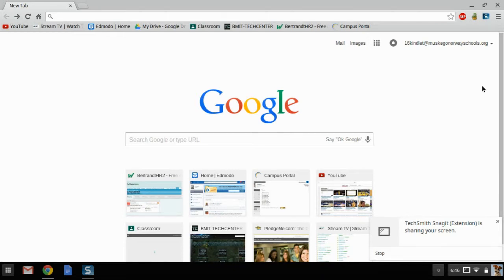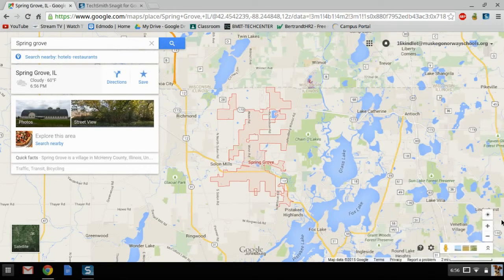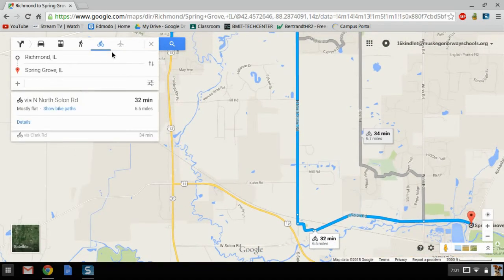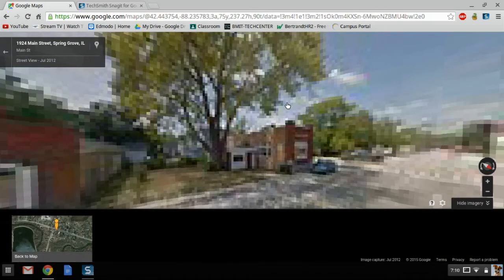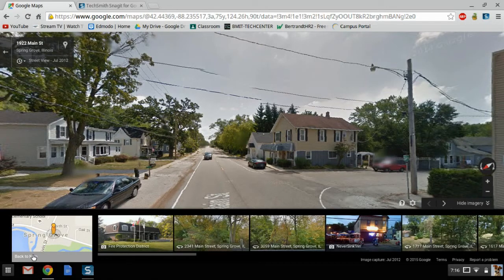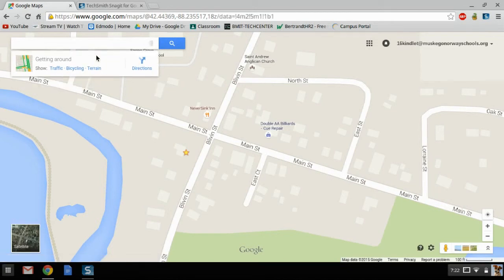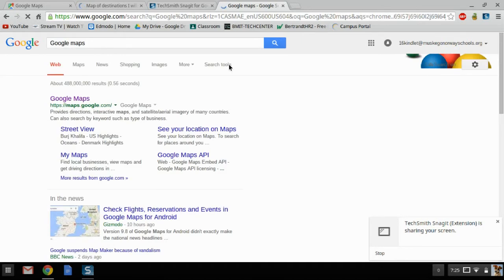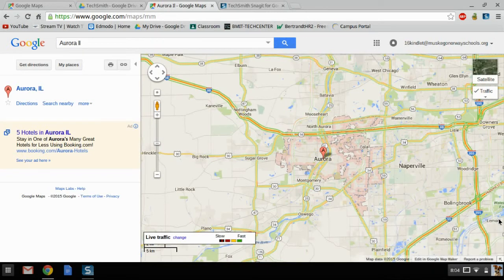Google maps tutorial